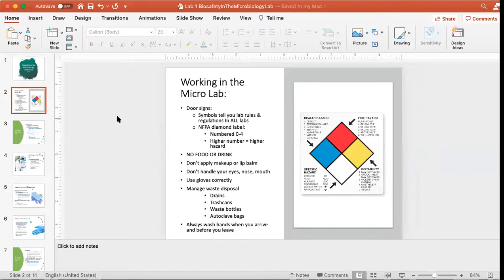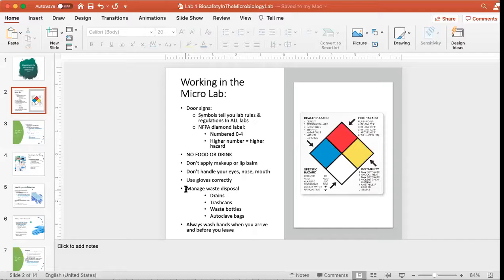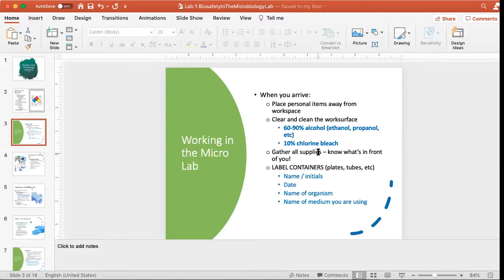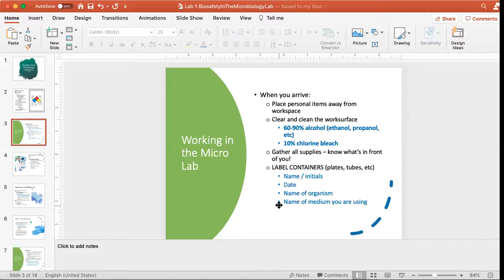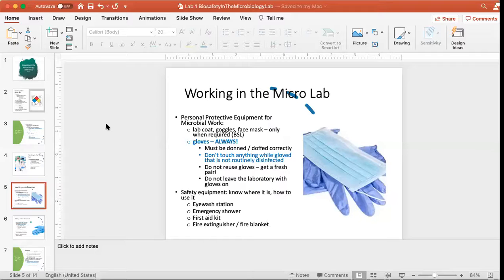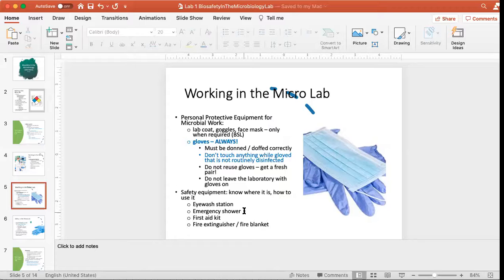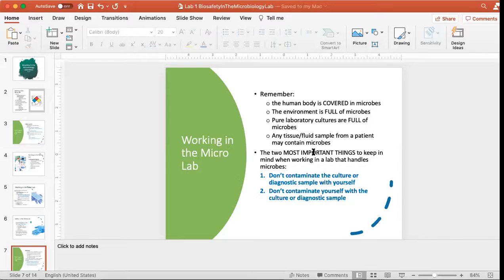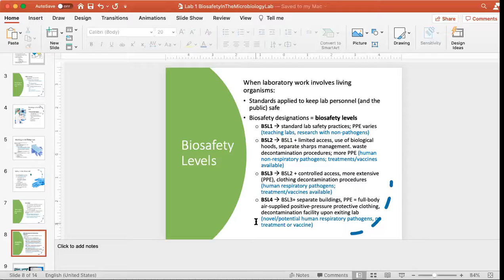LAB Biosafety (2-3-21)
NEC lab about safety practices in a microbiology lab